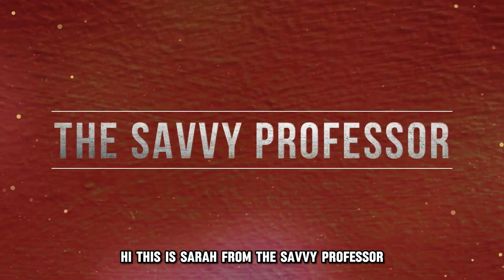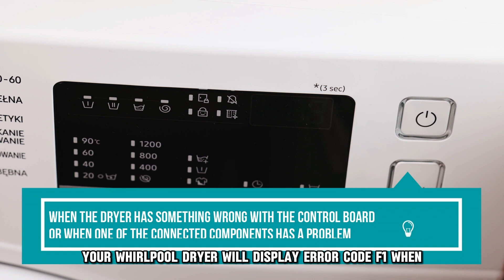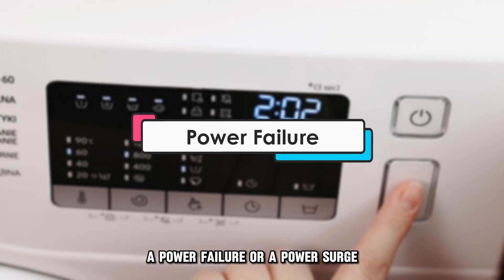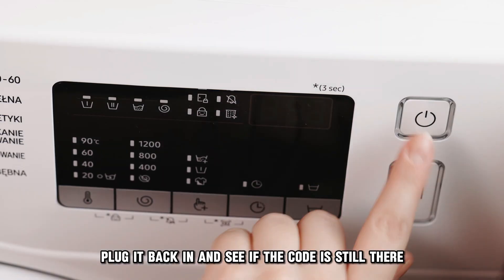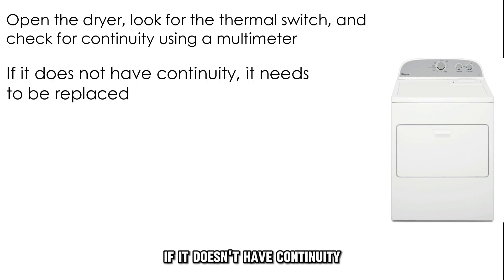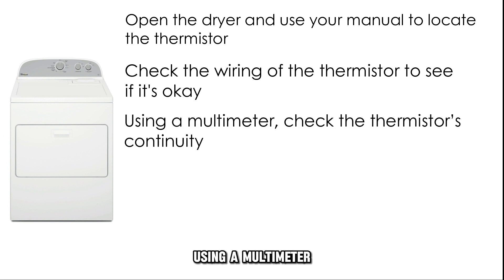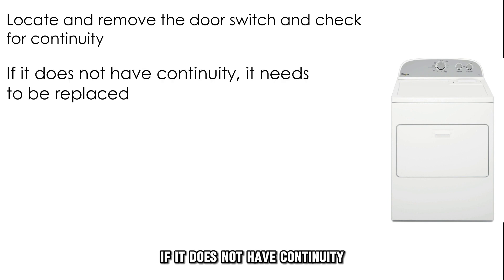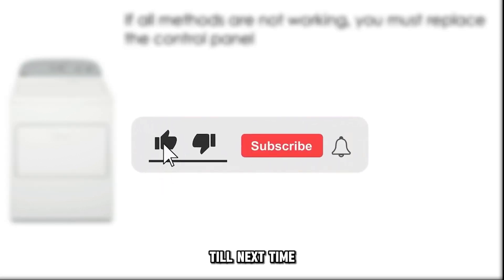Whirlpool Dryer Error Code F01 (Why It Happens And Solutions To The Error)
Whirlpool Dryer Error Code F01 (Why It Happens And Solutions To The Error). In this video tutorial I will show you how to fix Whirlpool Dryer Error Code F01.

Your Whirlpool Dryer will display error code F01 when the dryer has something wrong with the control board or when one of the connected components has a problem.

The following are some of the causes of the error:
• Power failure.
• Power surge.

Now, let's look at the best solutions to fix it:
Reset your dryer
• Unplug your dryer from the socket and leave it for a few minutes.
• Plug it back and see if the code is still there.

Check the thermal switch.
• If resetting does not work, check the thermal switch.
• Open the dryer, look for the thermal switch, and check for continuity using a multimeter.
• If it does not have continuity, it needs to be replaced.

Check the thermistor
• Open the dryer and use your manual to locate the thermistor.
• Check the wiring of the thermistor to see if it's okay.
• Using a multimeter, check the thermistor’s continuity.

Check the door switch
• Locate and remove the door switch and check for continuity.
Replace the control panel.
• If all methods are not working, you must replace the control panel.